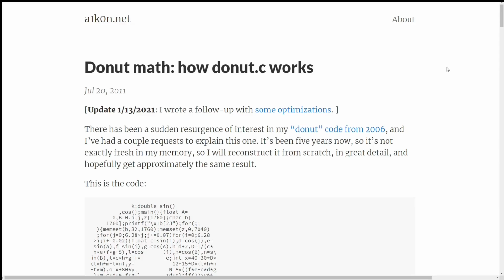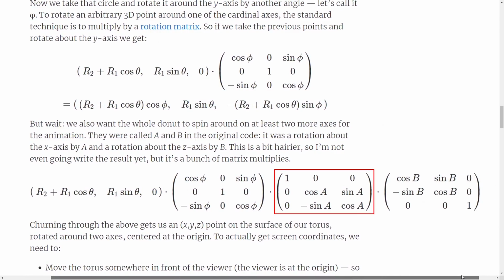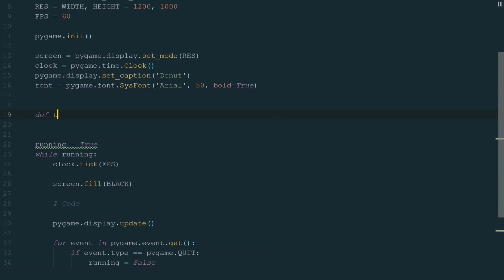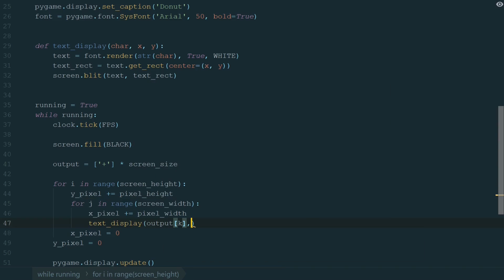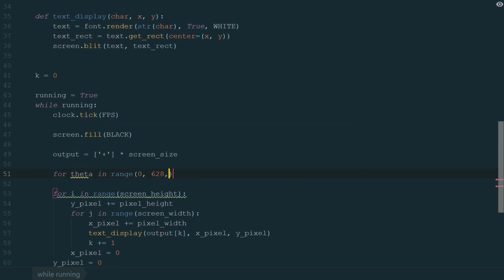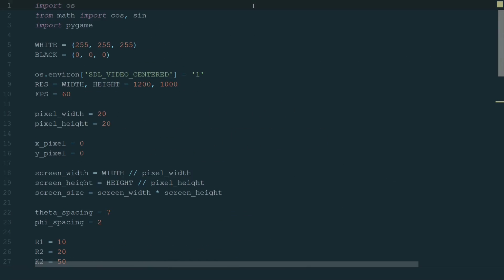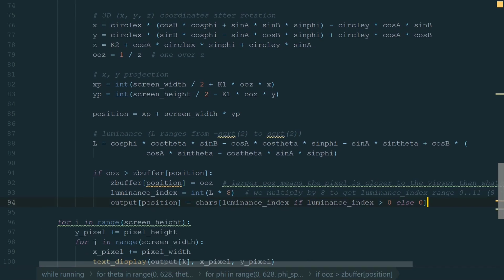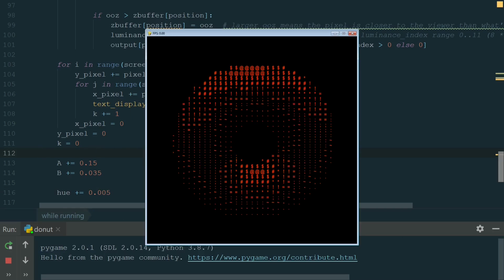3D ASCII Spinning Donut Tutorial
Learn how  to create a 3D spinning Donut using Python with Pygame.

---RESOURCES---
This code is inspired by Andy Sloane blog post where he explained how he wrote C code for rotating ASCII donut.

---TIMESTAMPS---
00:00 | Intro
00:15 | How it's made
04:30 | Pygame window
07:09 | Screen
10:19 | Donut
15:06 | Rotation
16:28 | Luminance
18:27 | Tweaking
20:27 | Color
21:12 | Outro

---TAGS---
GiovaniCode
Python
Pygame
Donut
3D ASCII art
3D spinning donut